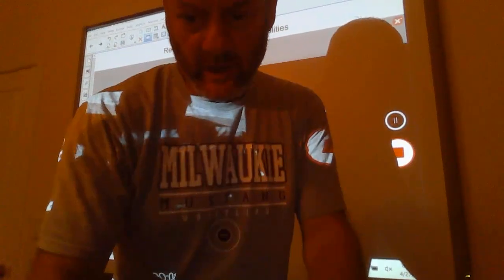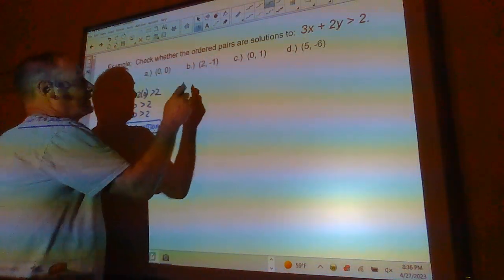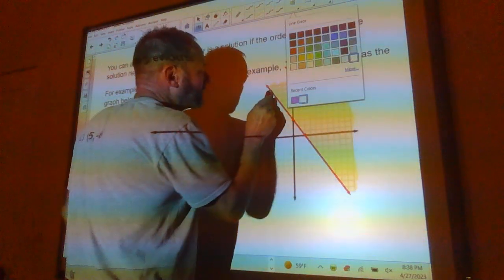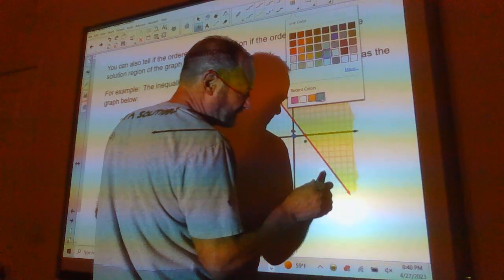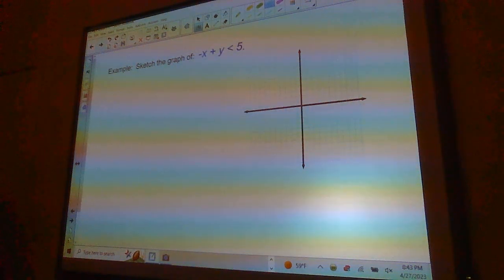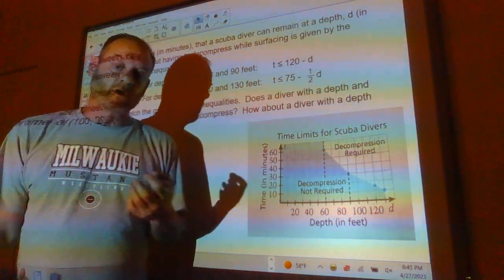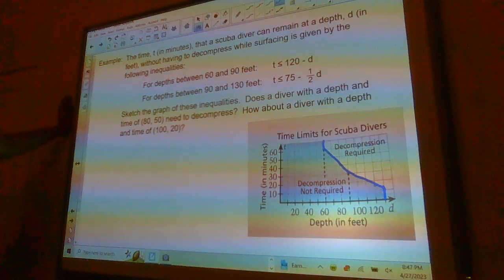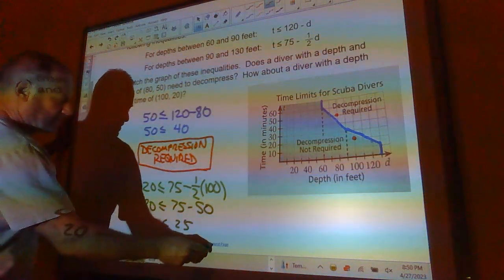Algebra 2 Lesson 2-5 Graphing Linear Inequalities